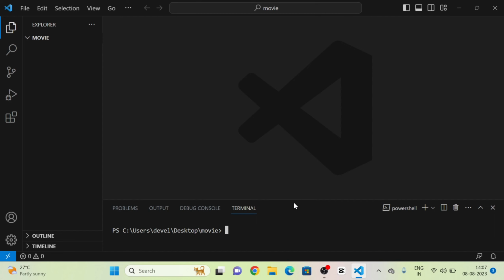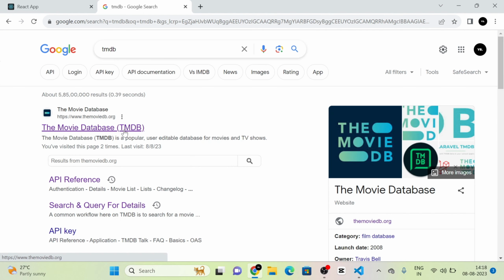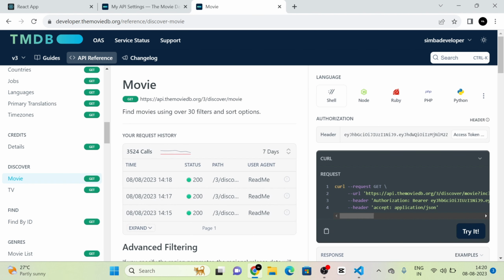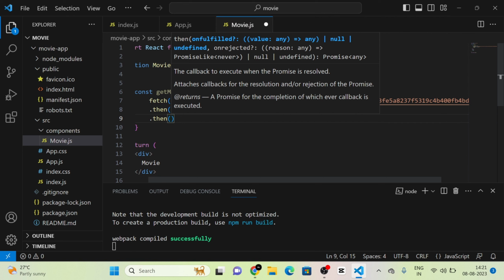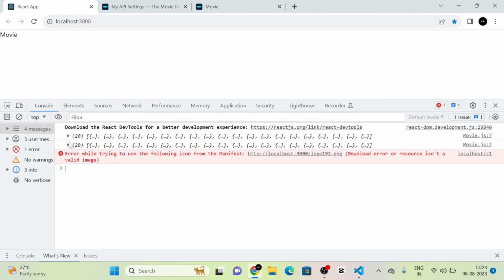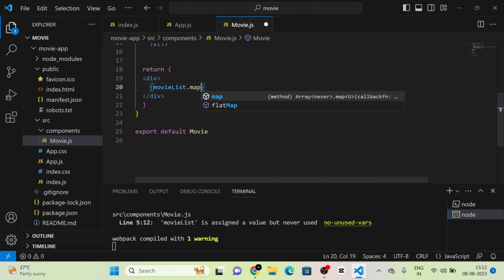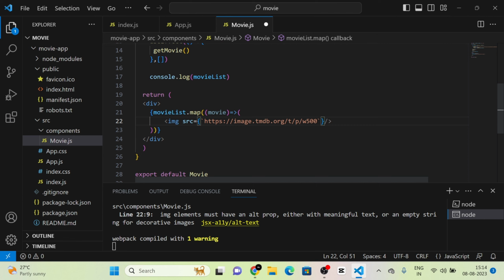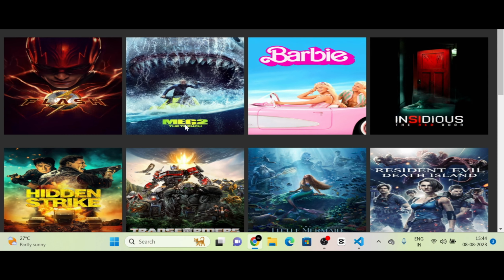TMDB movie database tutorial | Fetch and list data from tmdb | React js | For beginners